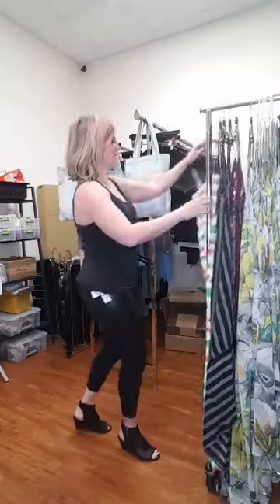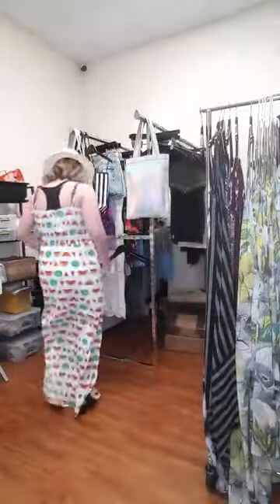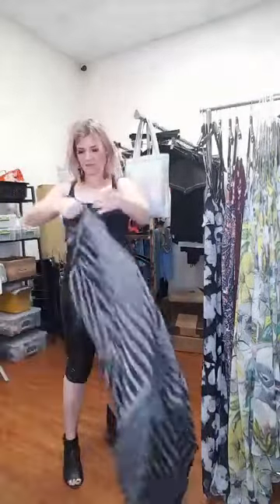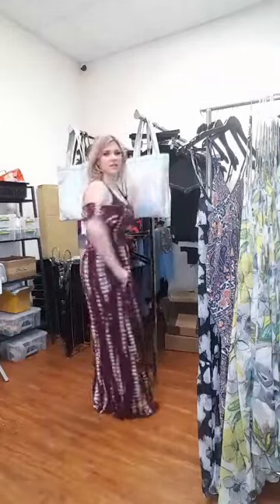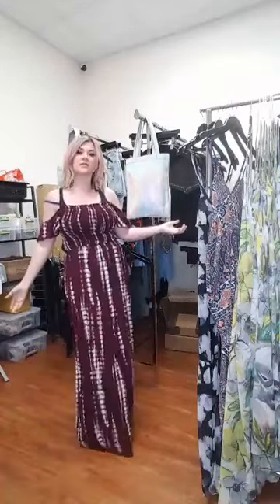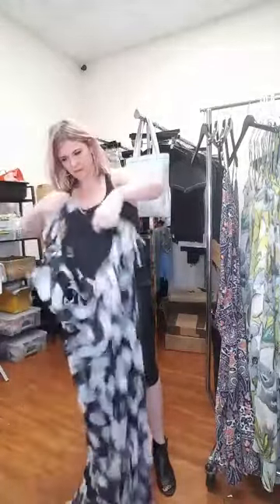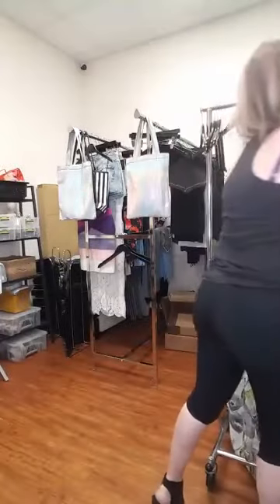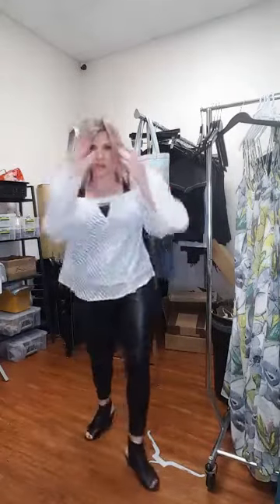Maxi dress haul 2018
everything available now! We are located in Pflugerville TX but everywhere online!